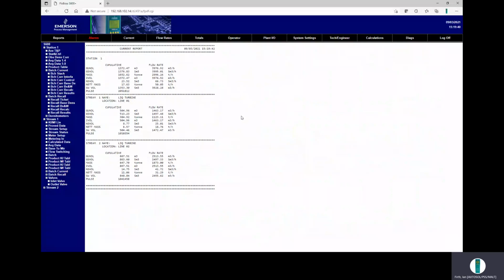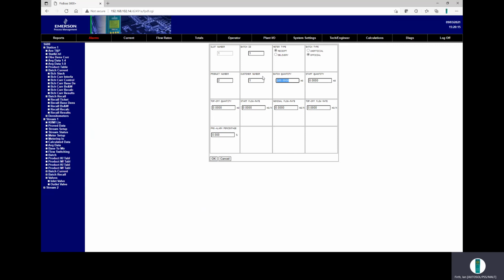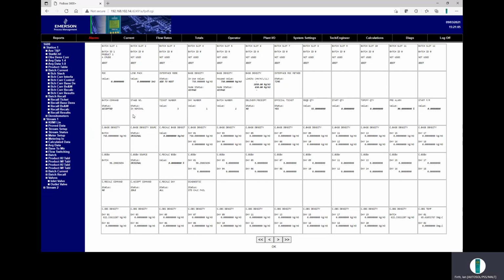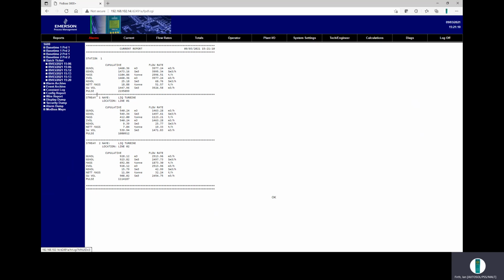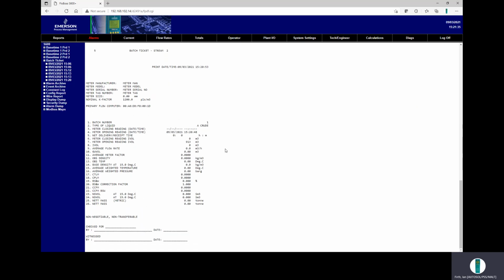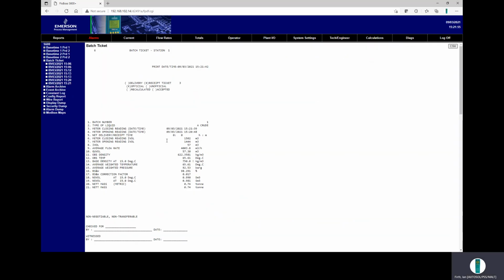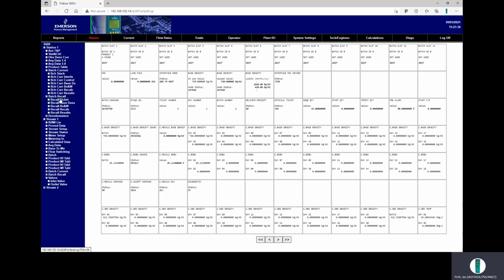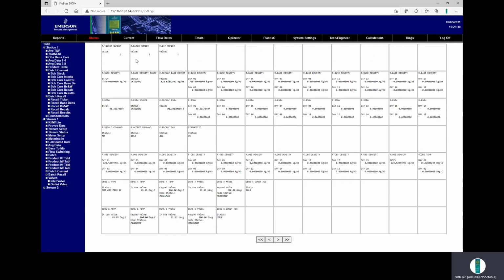S600 Liquid Batch Demo